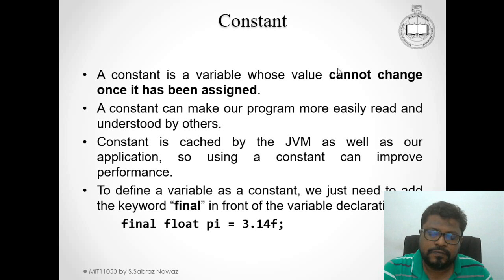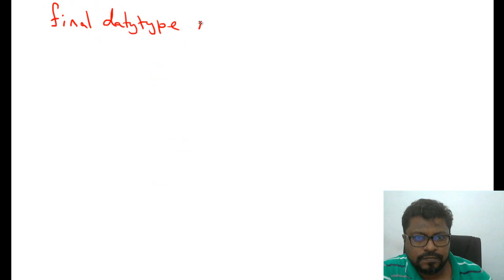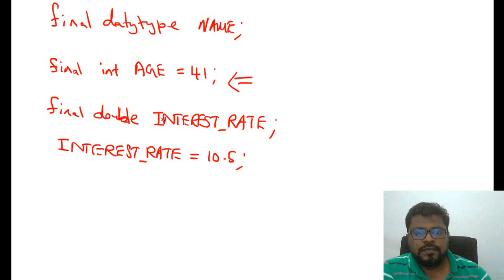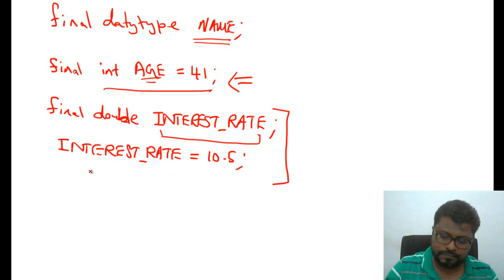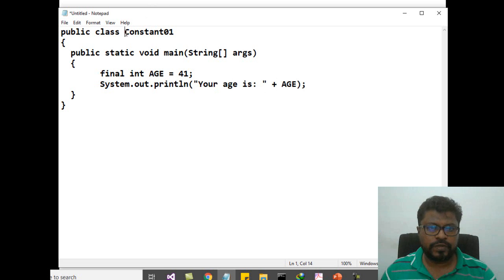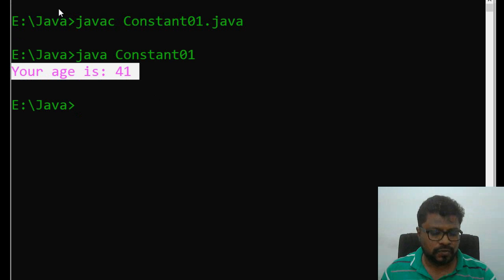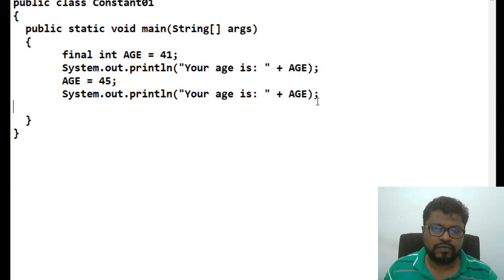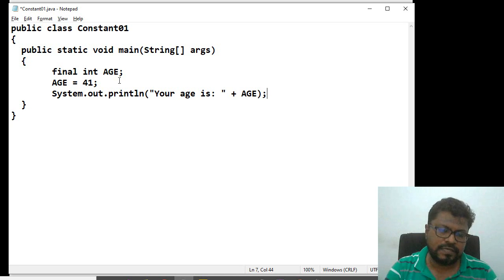02-06 Variables in Java - Constants